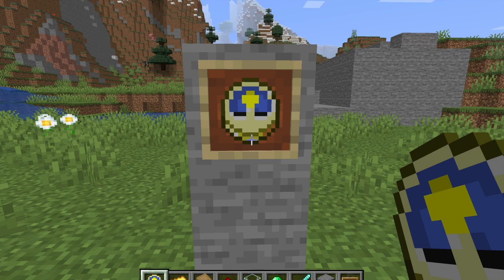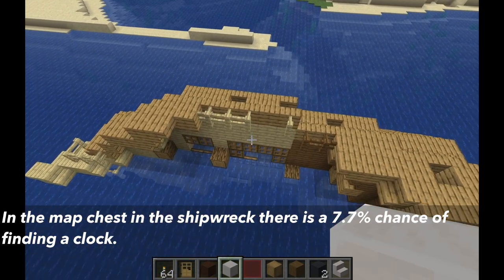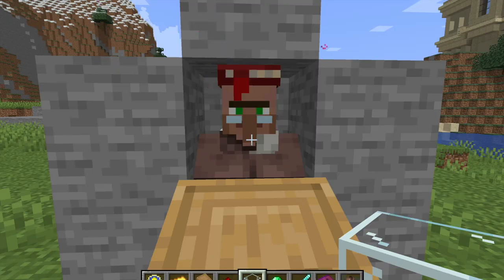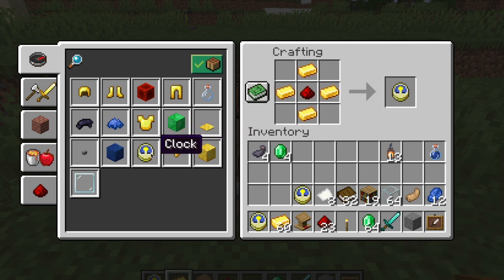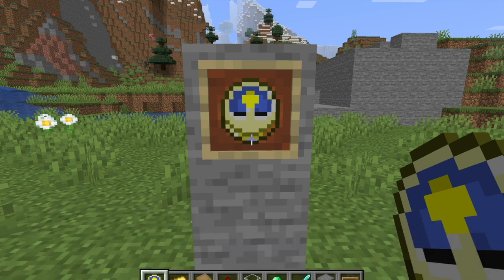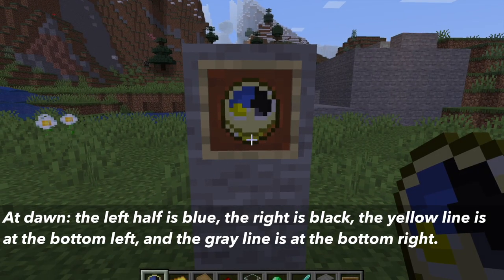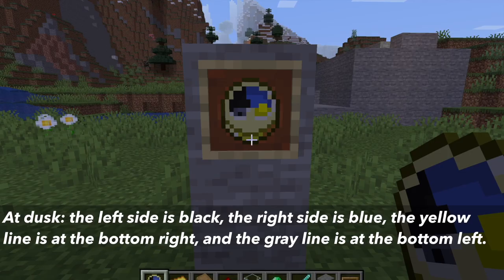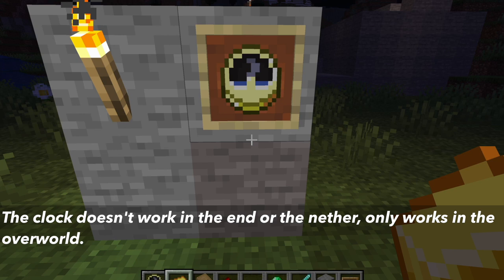What You Can Do With A Clock In Minecraft?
Minecraft Clock: Where to get a clock, how a clock works, and everything else you need to know about clocks in minecraft.